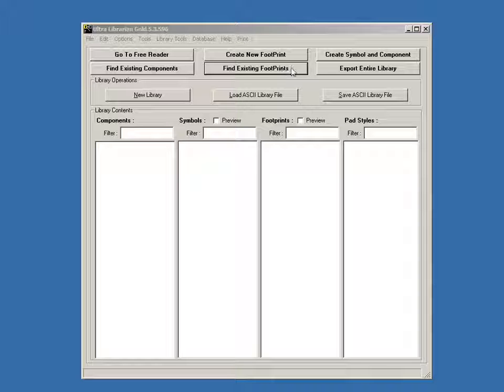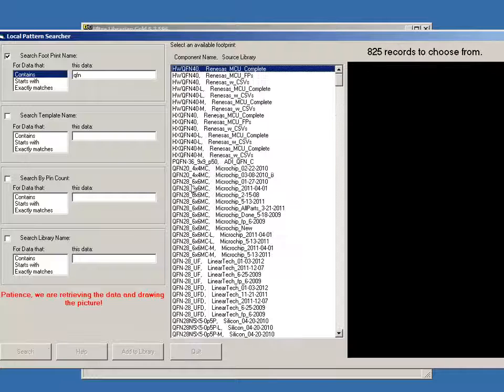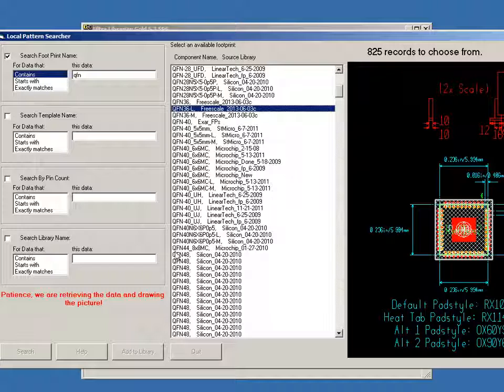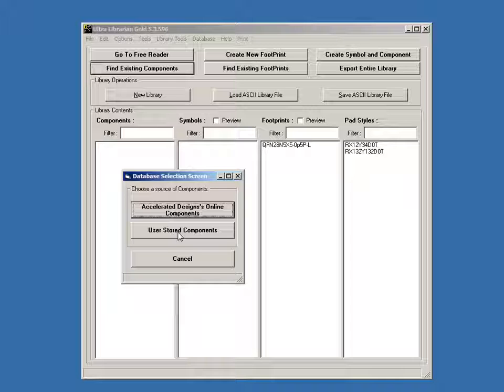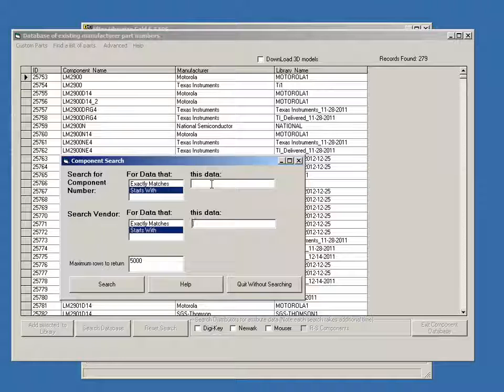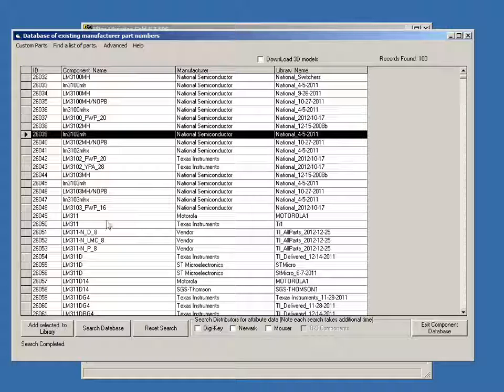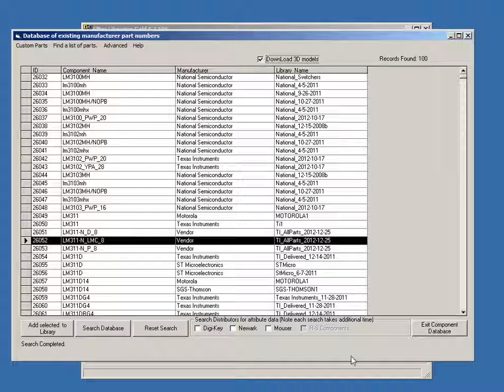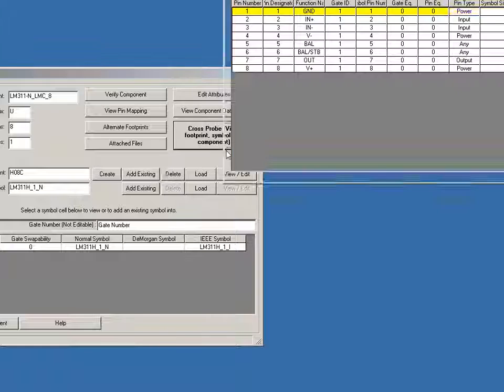Online Downloading of Components to Database 2014